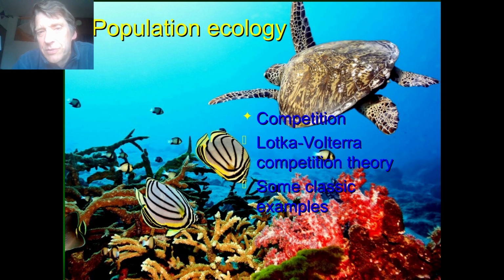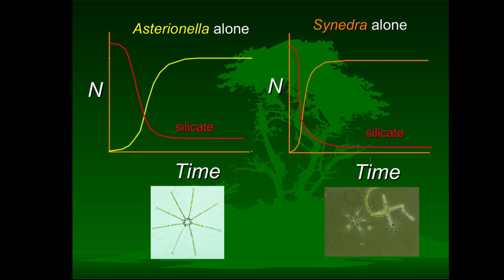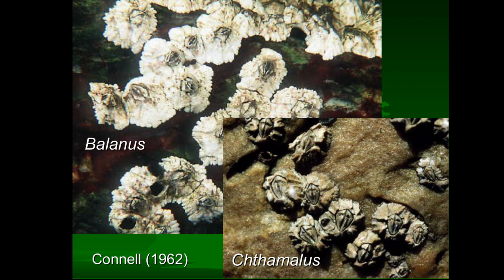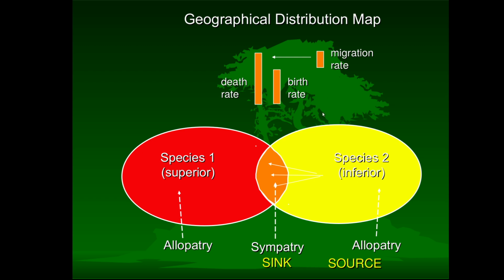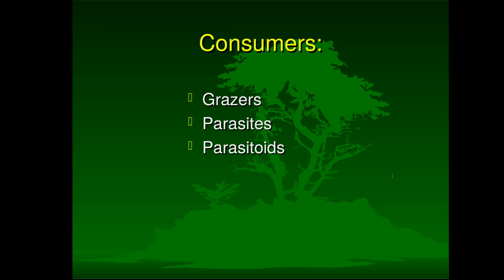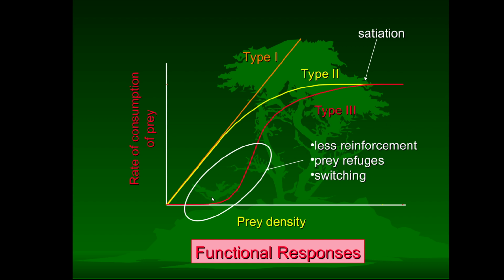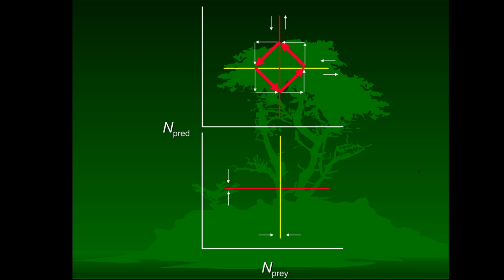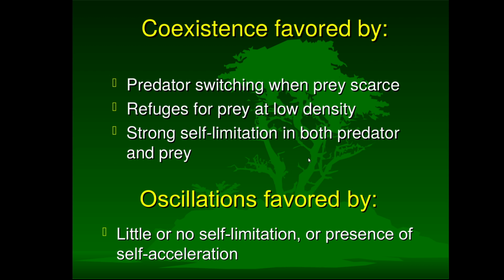Marine Ecology Lecture 9